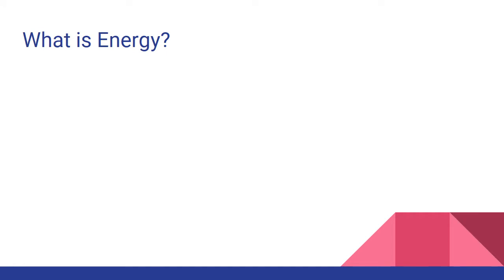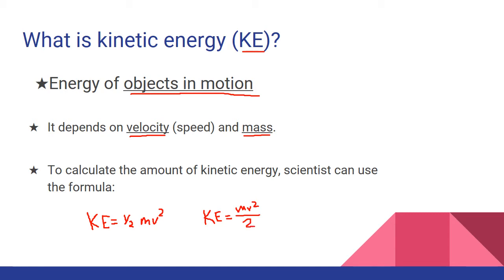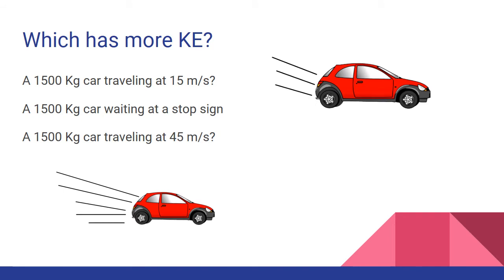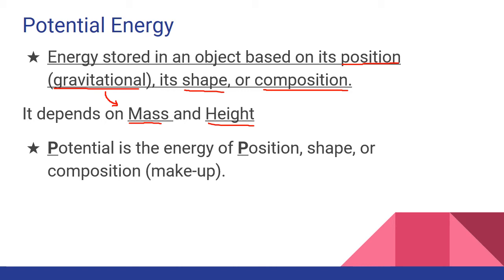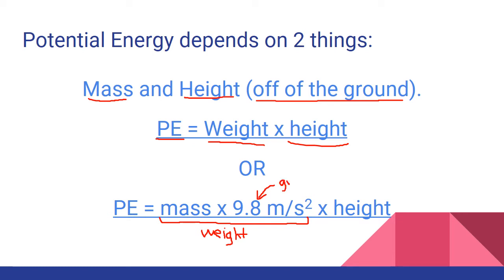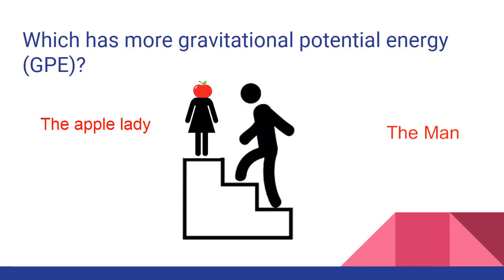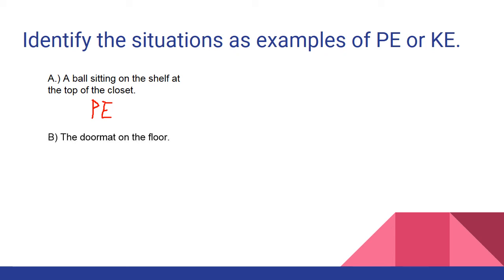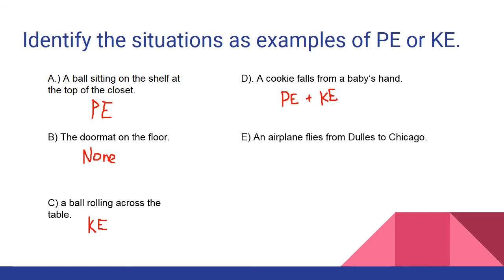Energy Notes Video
Watch this video to complete your Energy Notes handout.